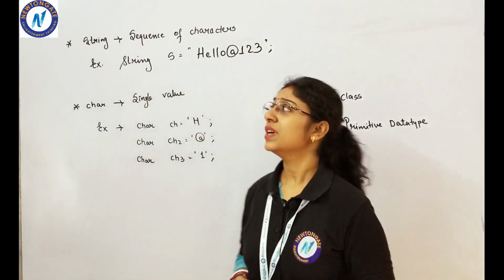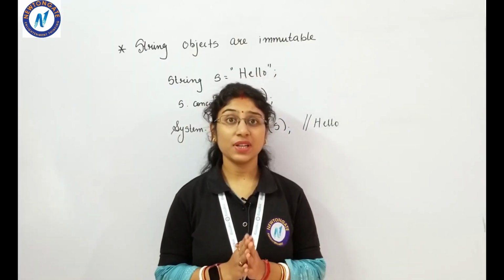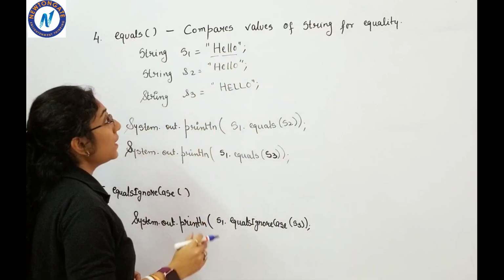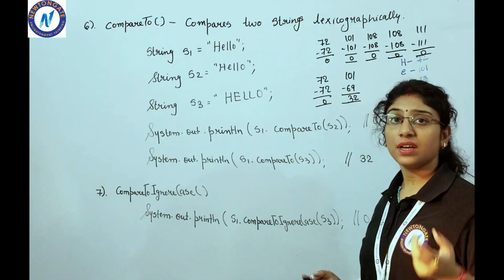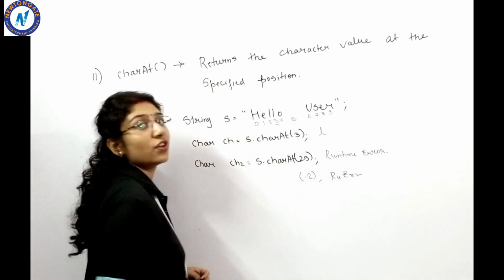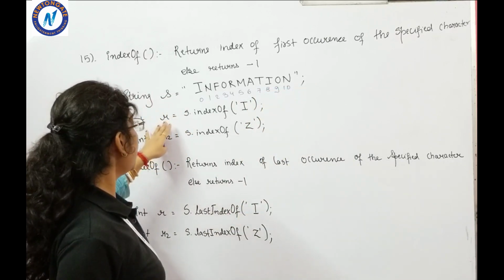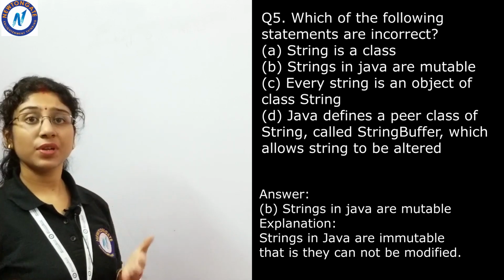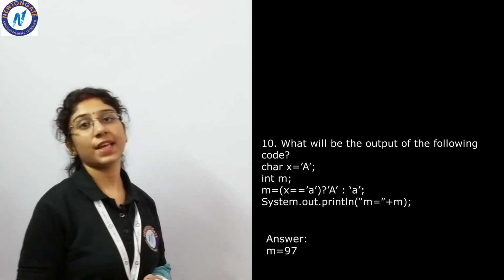Class X ICSE Computer Topic STRINGS IN JAVA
Welcome to our comprehensive tutorial on mastering Strings in Java, tailored specifically for ICSE Class 10 Computer Science students. In this video, we'll delve into the fundamentals of working with strings in Java, a crucial topic for understanding programming concepts and solving real-world problems.

Starting from scratch, we'll cover

Introduction to Strings: Understand what strings are and why they are important in programming.
Declaring and Initializing Strings: Learn how to declare and initialize strings in Java.
String Methods: Explore essential string methods like length(), charAt(), concat(), substring(), and more, with examples to illustrate their usage.
String Operations: Dive into various operations on strings such as concatenation, comparison, and manipulation.

Throughout the tutorial, we'll provide clear explanations and practical examples to help you grasp the concepts effectively. Whether you're a beginner or looking to reinforce your understanding, this tutorial is designed to equip you with the knowledge and skills needed to excel in your ICSE Class 10 Computer Science exam.

Join us on this learning journey as we unravel the world of strings in Java. Happy coding!